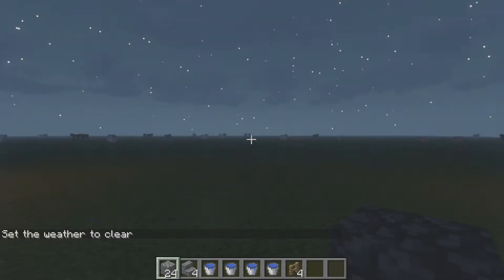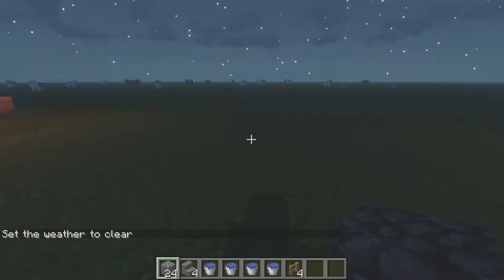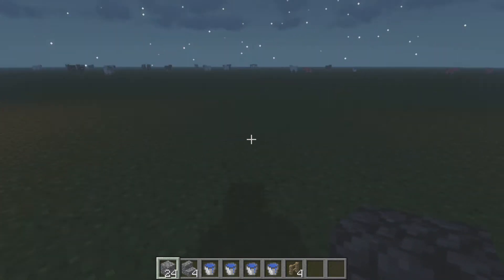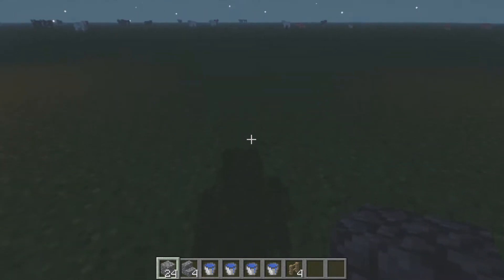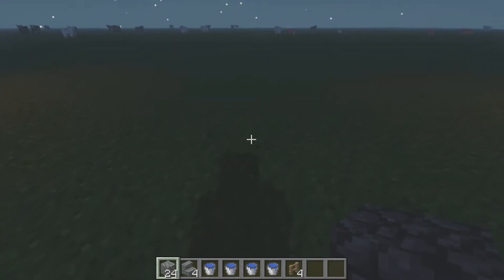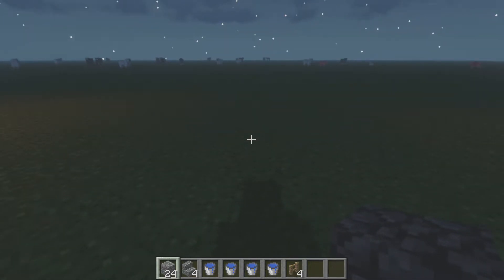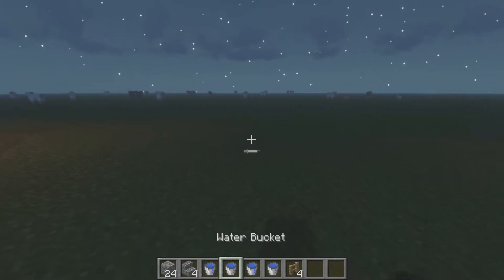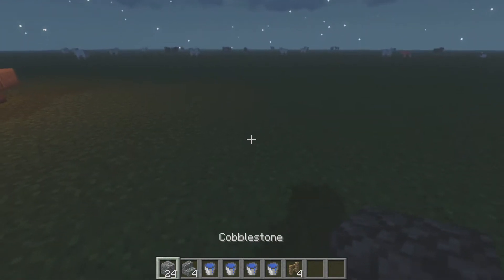How to make a well in Minecraft with Fisheylion!!!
Fisheylion makes a well and shows everyone how to make it.